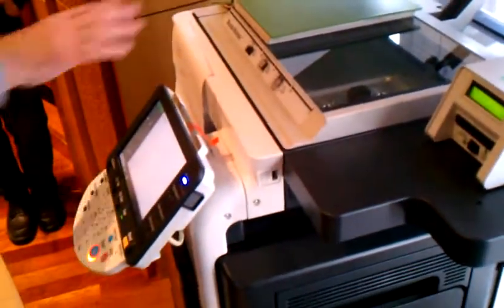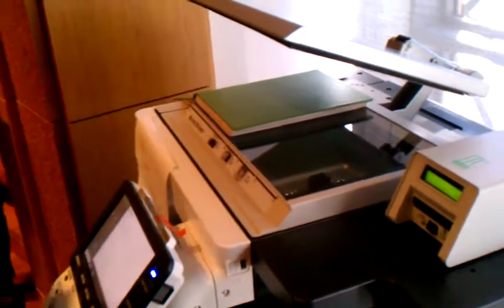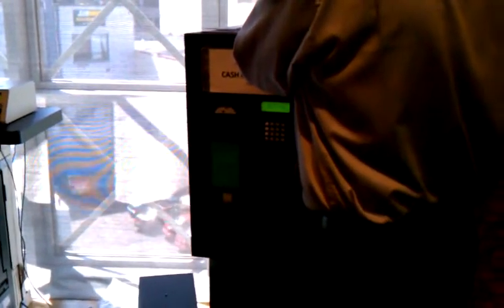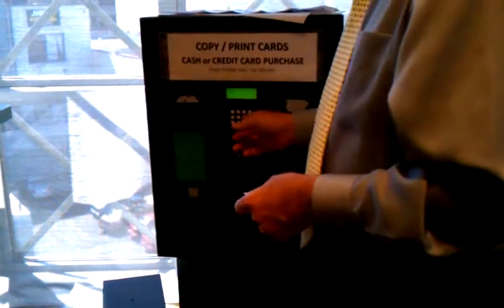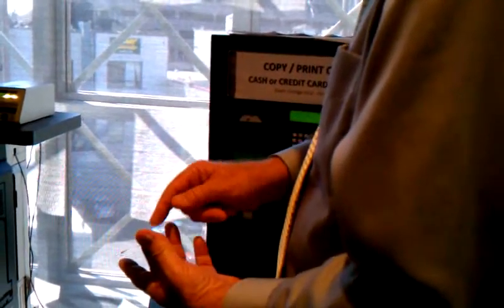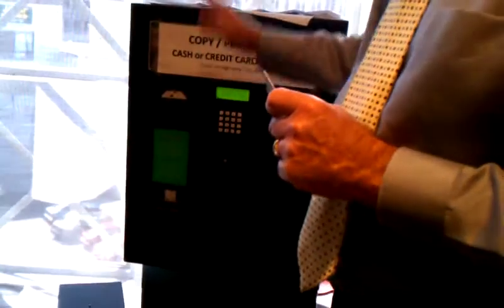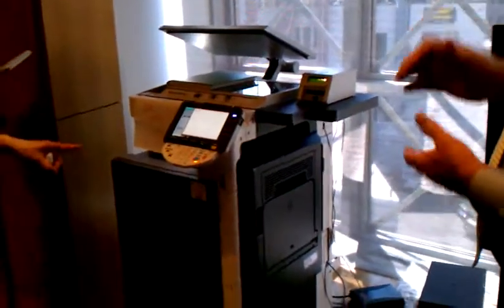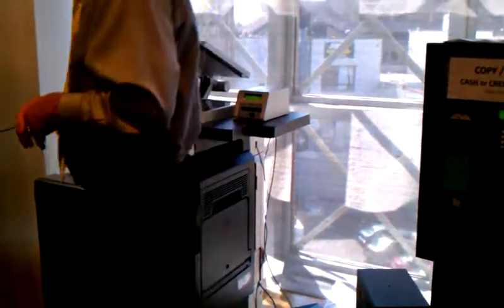Konica Minolta Training Part 6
Main Library only copier. Purchasing a copy card (cash or credit, no coins). Max amount of $20 per card. $1 to purchase a copy card.